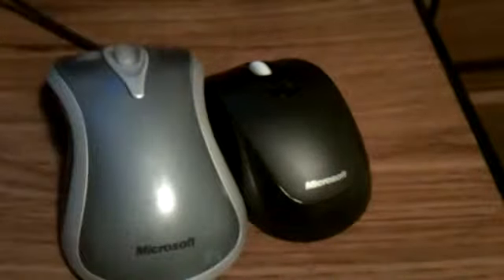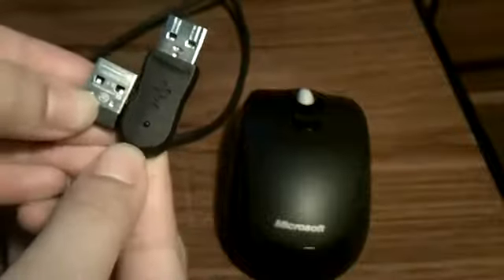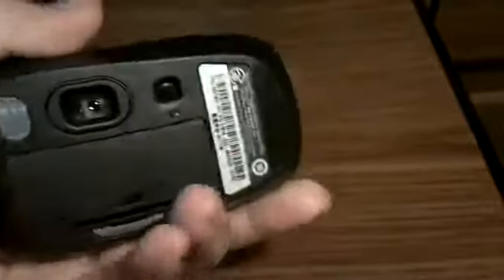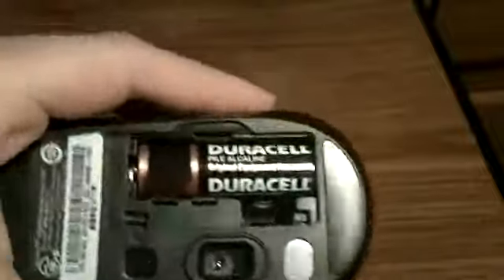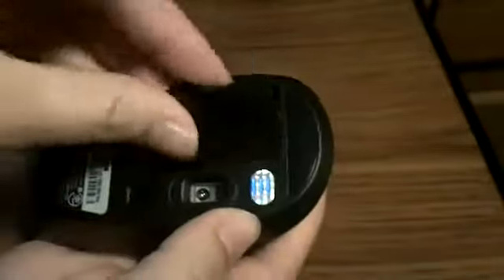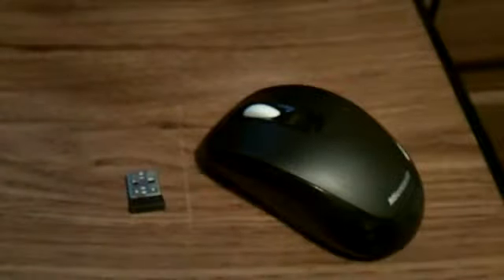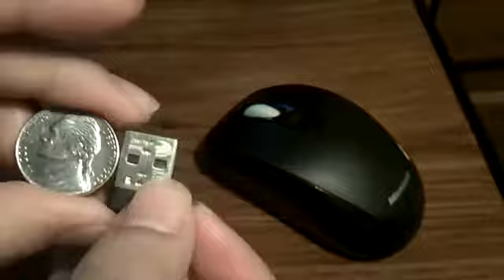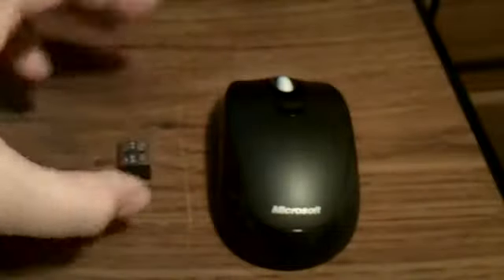Microsoft L2 Wireless Mobile Mouse 1000